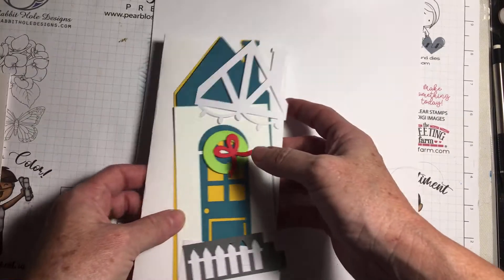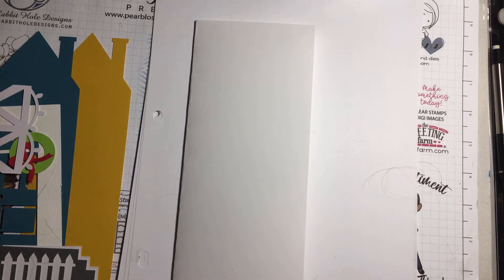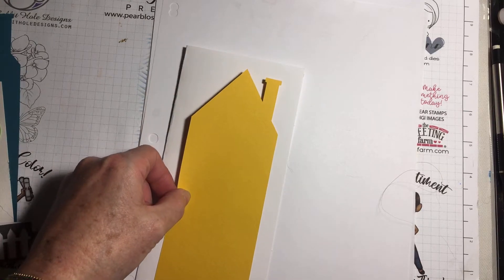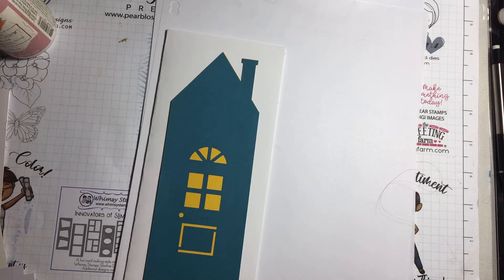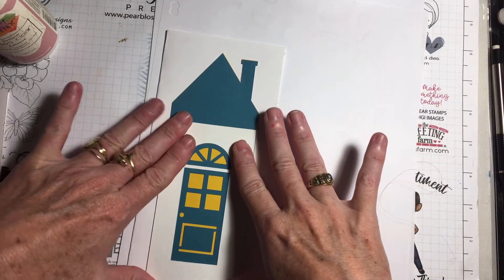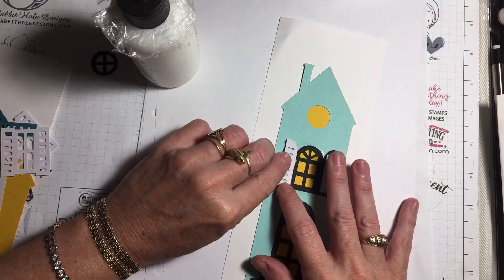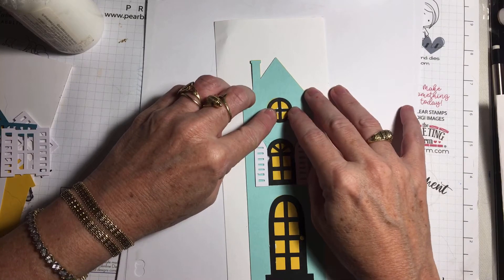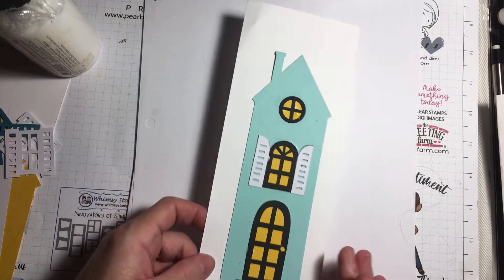Christmas Countdown Colab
Hello and welcome to the 2020 Christmas Countdown Collab!!!
Here you will find all sorts of fun ideas for Christmas!!
This collab starts on Friday, November 27th, and continues every Friday until Christmas Day!!! That's 5 weeks of everything Christmas, from DIY, home decor, papercrafts, how-tos, gift-giving ideas, and the list goes on and on!!